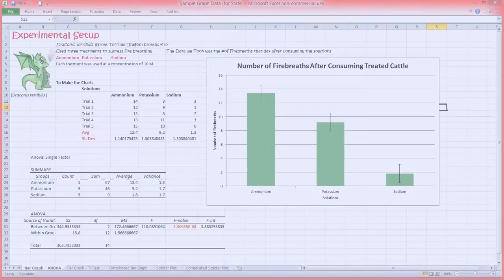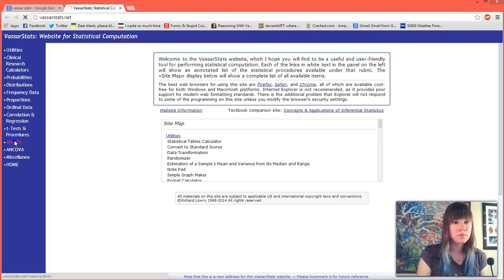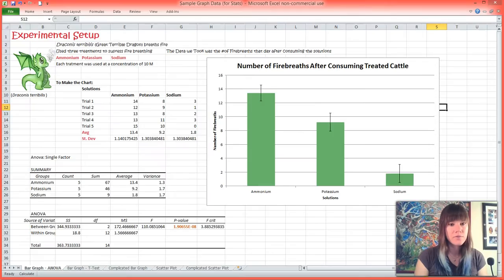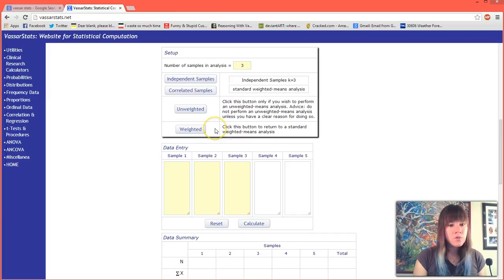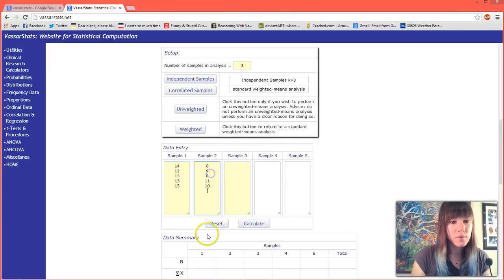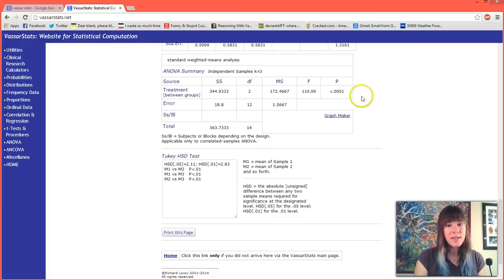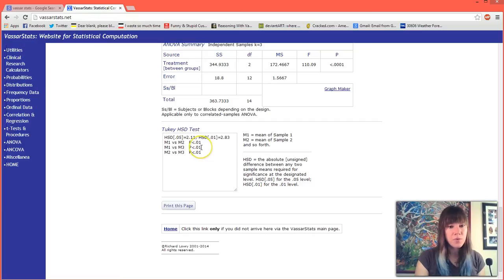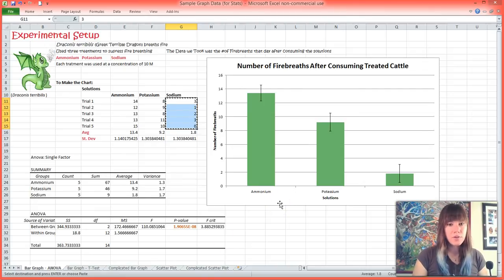How to Run a One-Way ANOVA With Pairwise Comparison in VassarStats